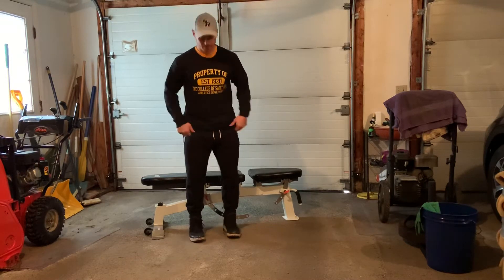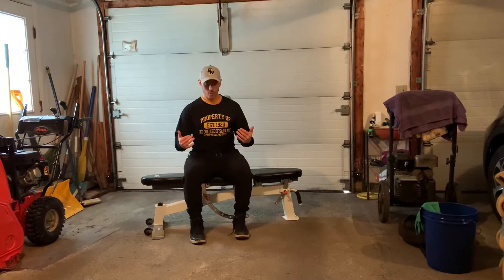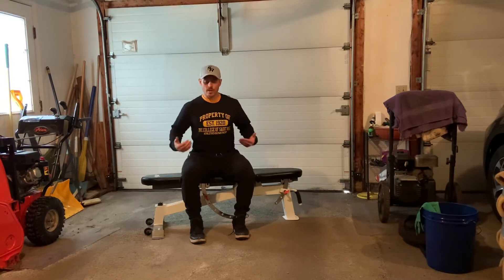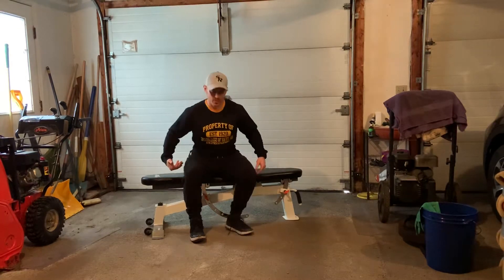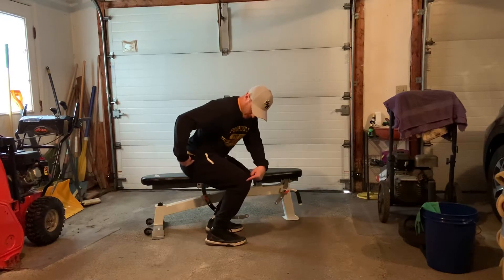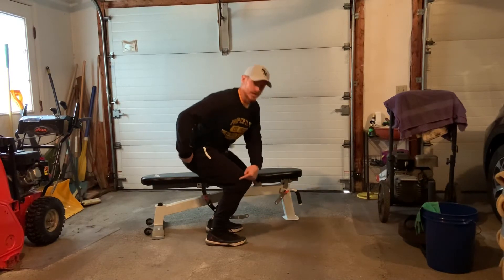Seated Vertical Jump